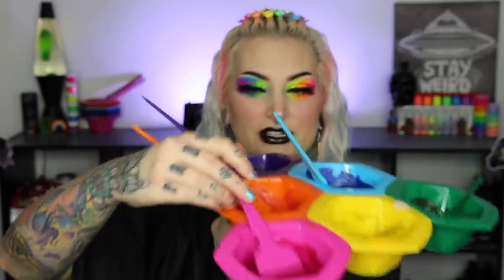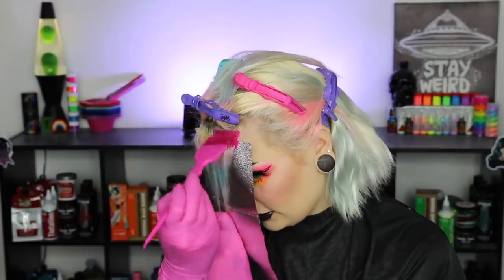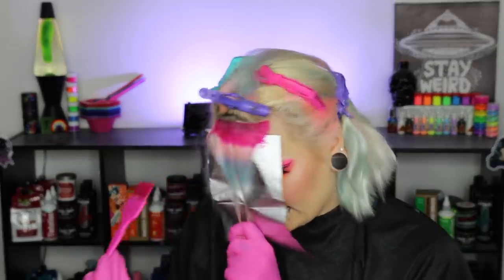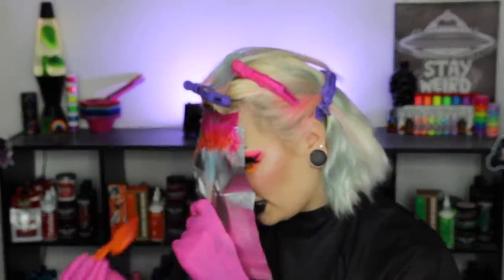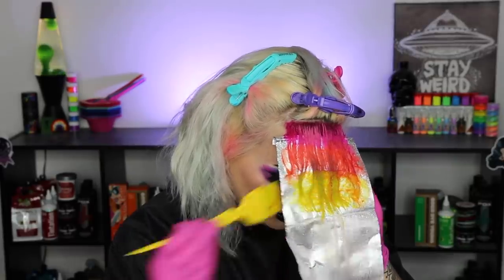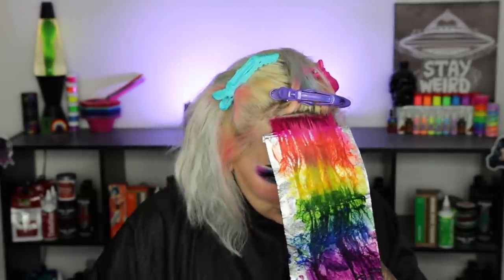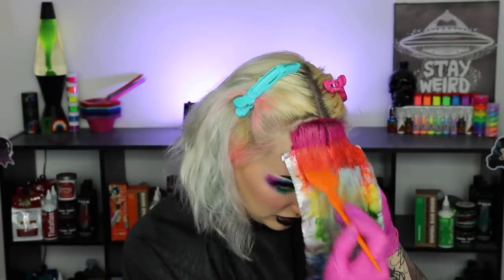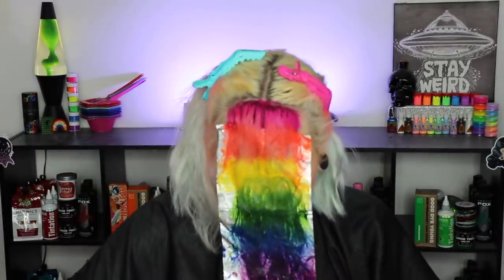DYEING MY HAIR WITH PERMANENT MARKERS!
Some times products are sent to me. (PR)